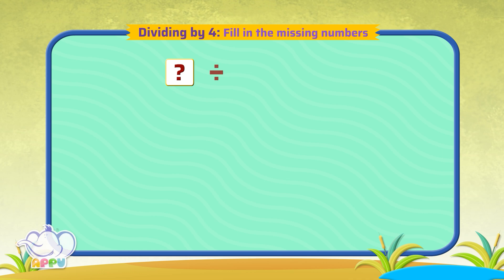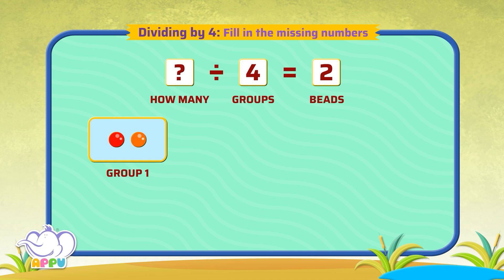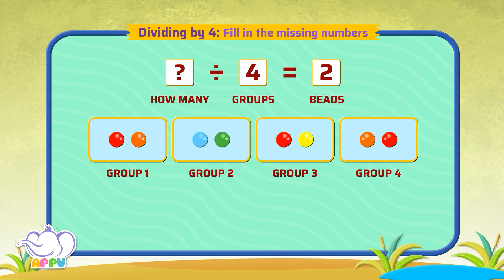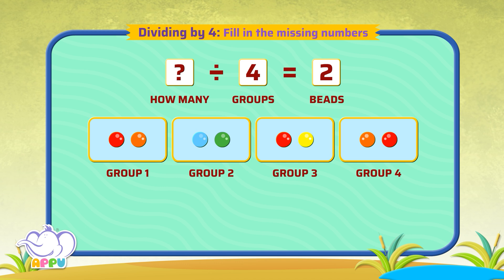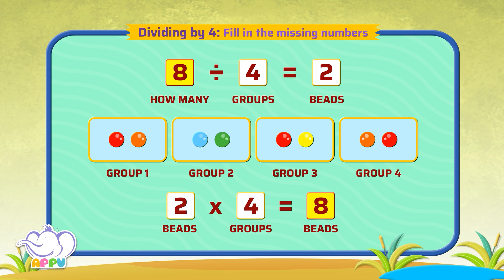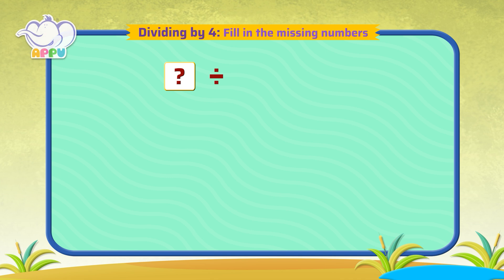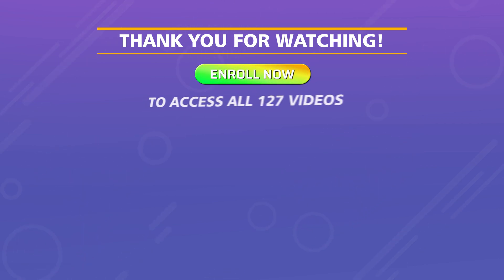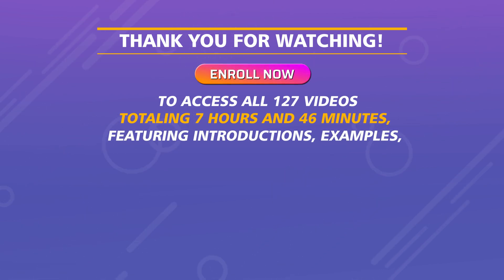G2 - Module 13 - Exercise 3 - Fill in the missing numbers | Appu Series | Grade 2 Math Learning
Get you detective cap on and find the missing numbers in the sequence! This exercise will enhance your problem-solving skills while boosting your number sense. Let’s crack the code and find the lost numbers!